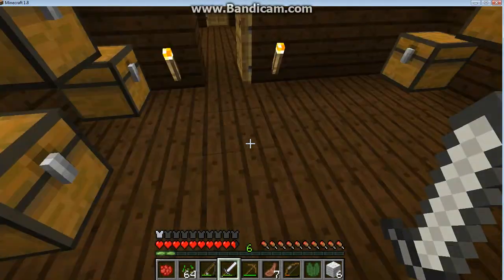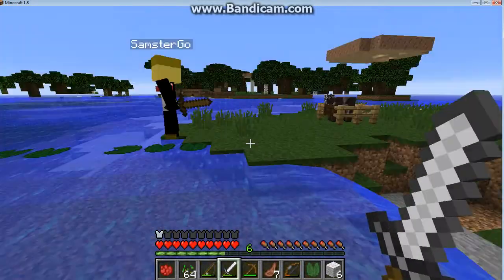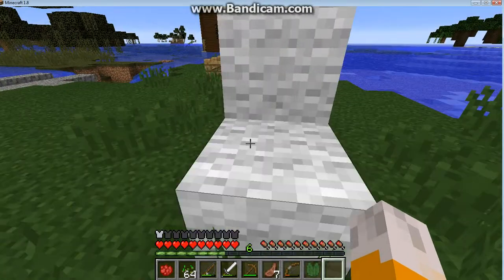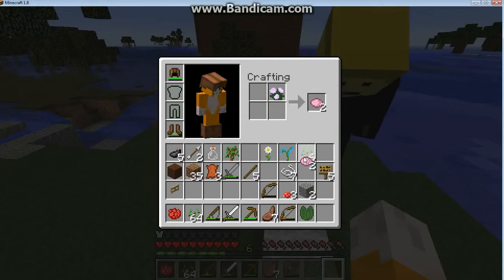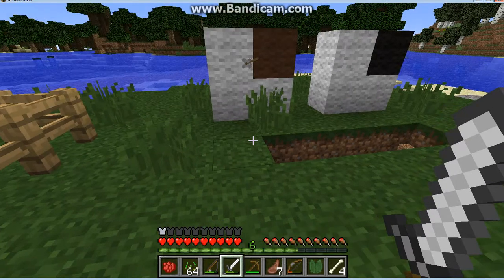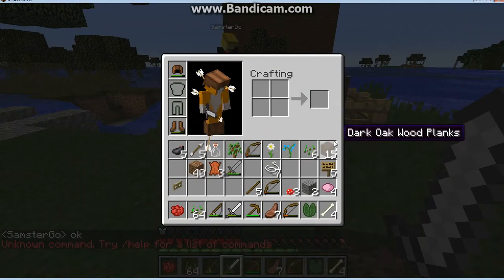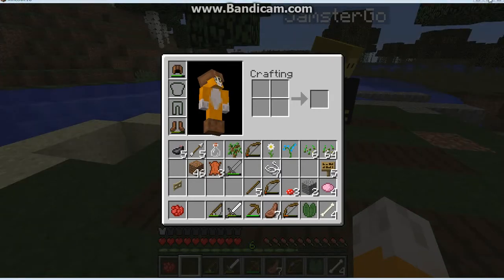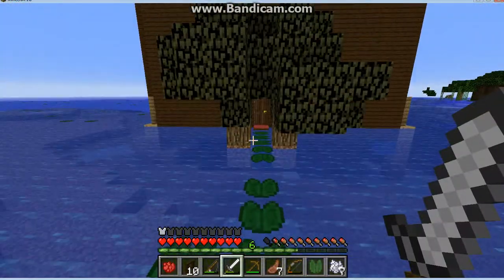[Minecraft PC] Episode {2} Eye ball garden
my next video episode {3} entering the nether.

sorry about pausing the video so much and my terrible commentary, but i still think this is a good video. CREDIT- SAMSTERGO